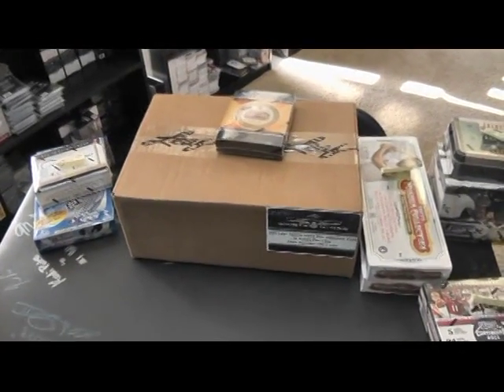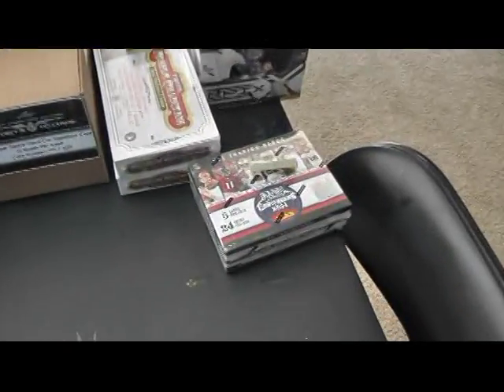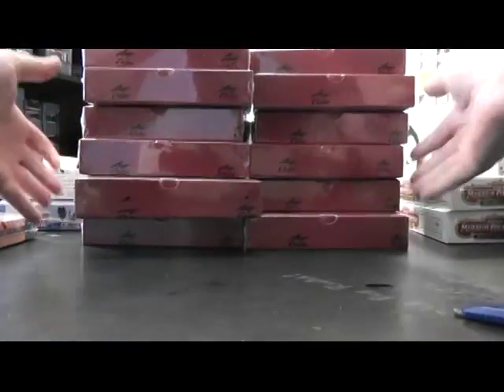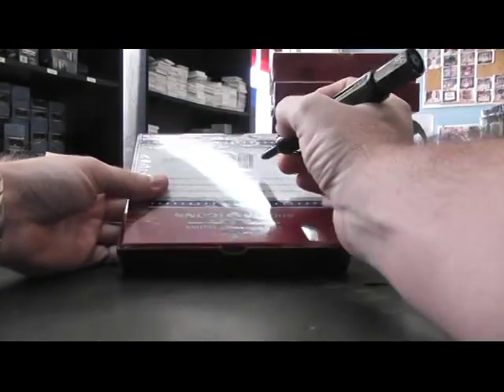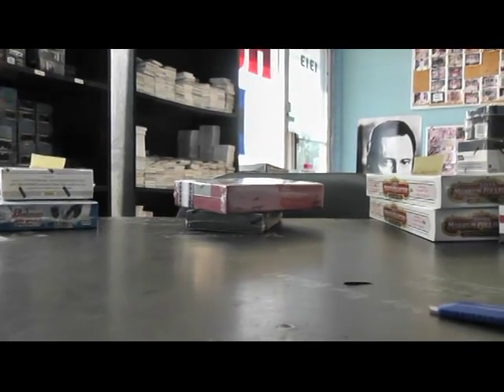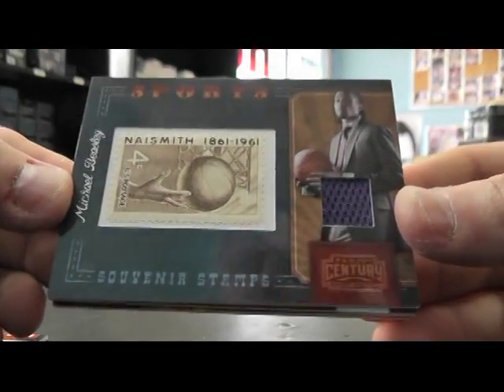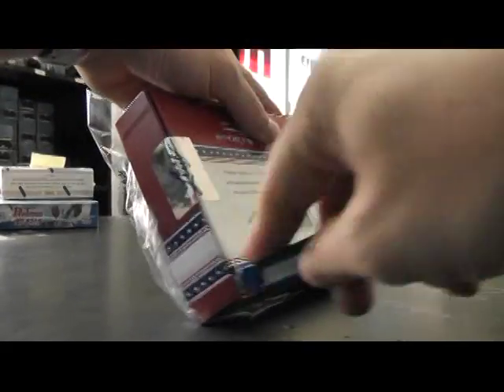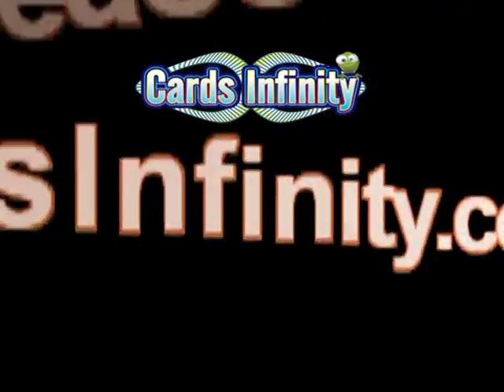Thad N's 2011 Sport Icons Cut & 2010 Century Collection 2 Box Break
Thanks again Thad, Chris J.